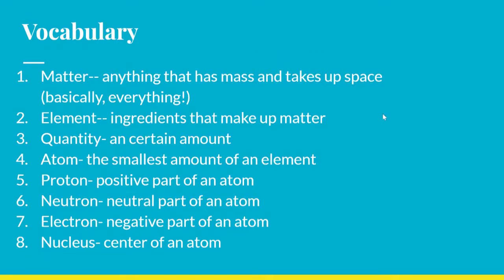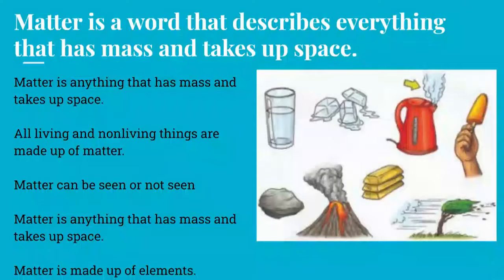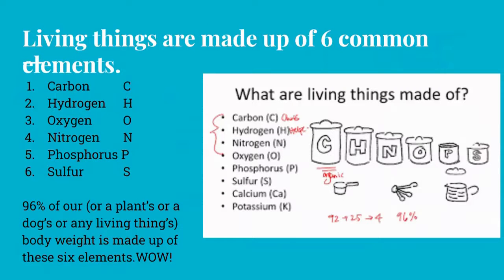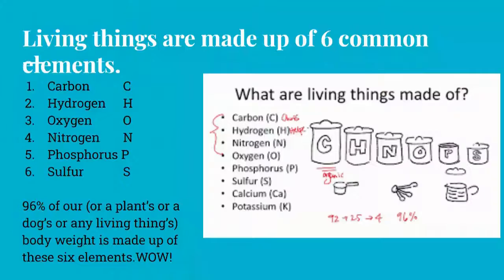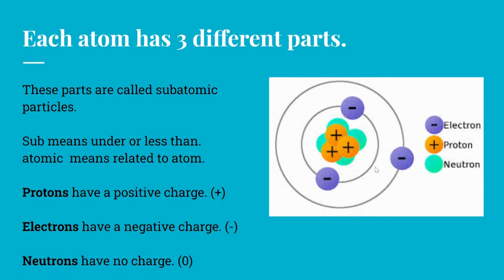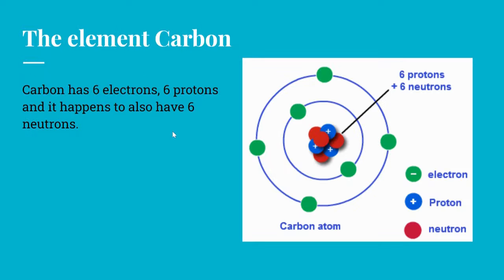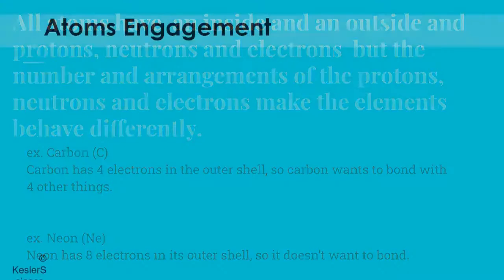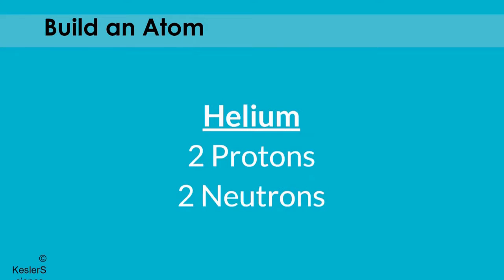Chemistry Background Phase Change